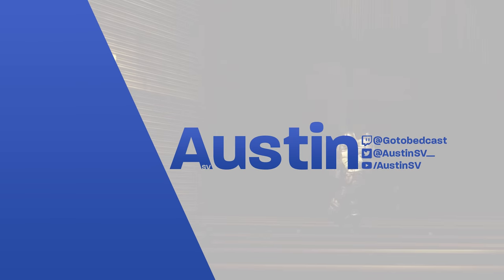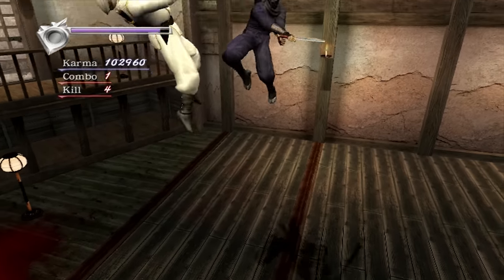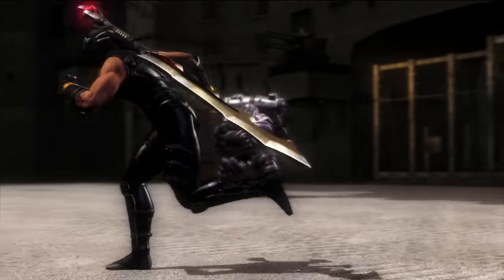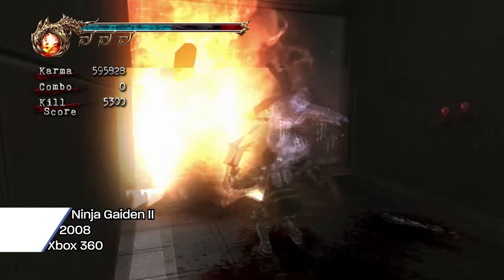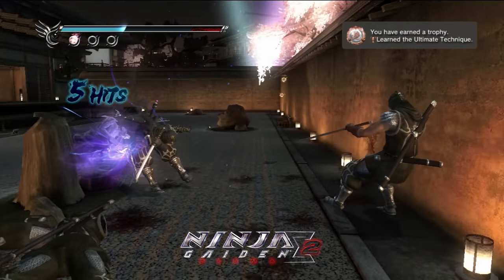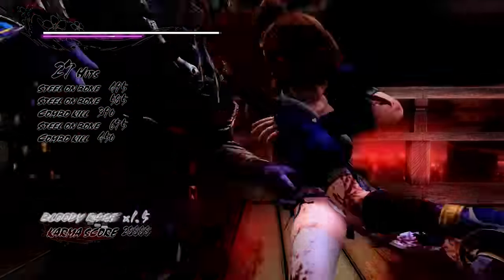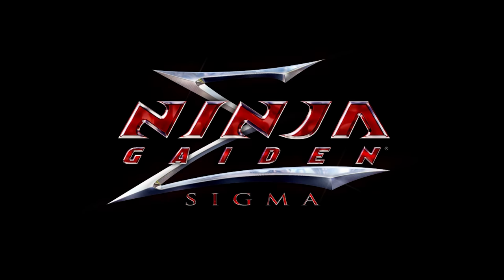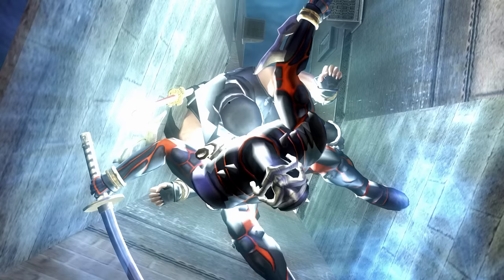Which Versions of the Ninja Gaiden Games Should You Play? All Ports Reviewed + The Master Collection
Review & comparison of Ninja Gaiden & Ninja Gaiden Black for the original Xbox, Ninja Gaiden Sigma for the PS3, Ninja Gaiden Sigma Plus for the PS Vita, Ninja Gaiden II for the Xbox 360, Ninja Gaiden Sigma 2 for the PS3, Ninja Gaiden Sigma 2 Plus for the PS Vita, Ninja Gaiden 3 for the Xbox 360 & PS3, Ninja Gaiden 3: Razor's Edge for the Wii U, Xbox 360 & PS3. At the end we also discuss the Ninja Gaiden: Master Collection for the PS4, Xbox One, Nintendo Switch, and on PC. This comparison should inform you of any and all significant differences between each different version of the game, enough so that you could decide which version you think you'd prefer as well as understand the controversy & confusion around these games.

Chapters:
0:00 Intro
1:52 Ninja Gaiden 1
11:38 Ninja Gaiden 2
17:17 Ninja Gaiden 3
23:08 The Master Collection